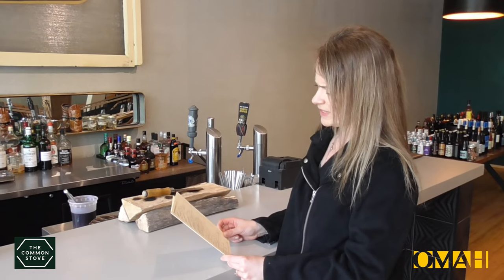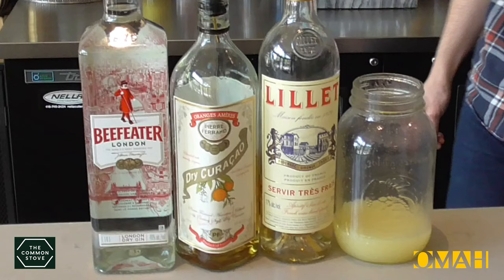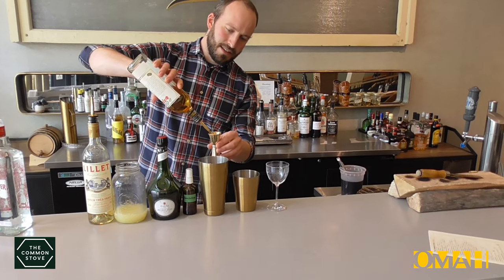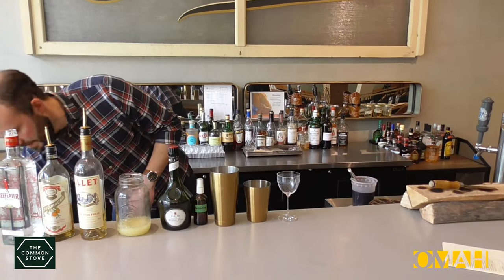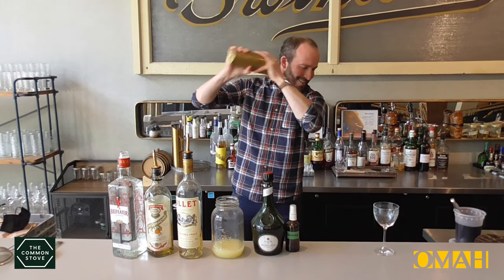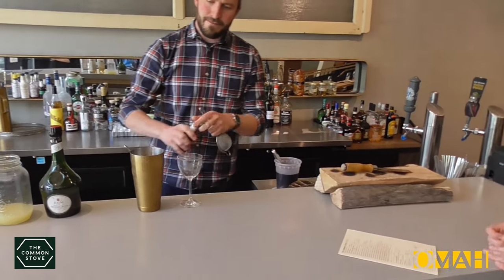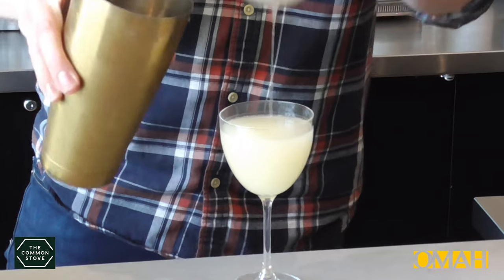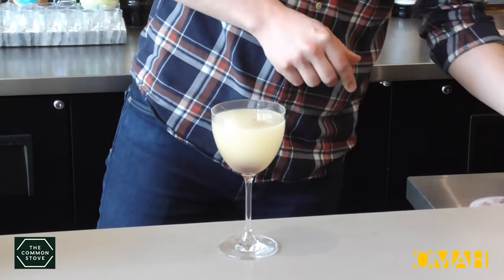Spring Back with OMAH and Charles Pachter featuring event partner The Common Stove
The Common Stove, located at 27 Mississaga Street West in downtown Orillia is a steakhouse and cocktail bar. Thank you so much to The Common Stove for joining us as a community partner!